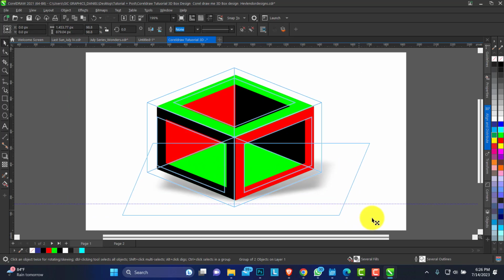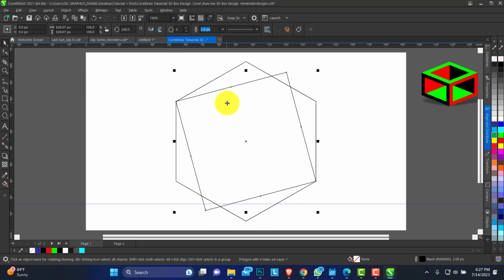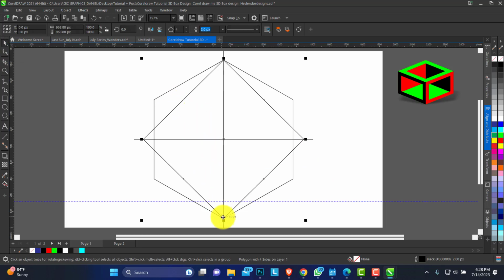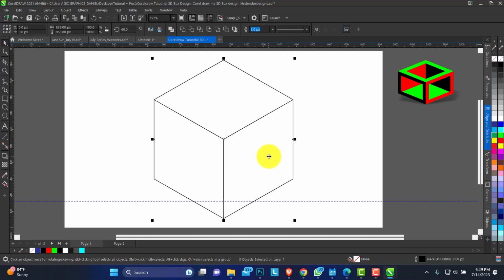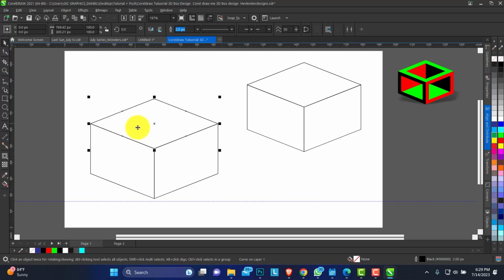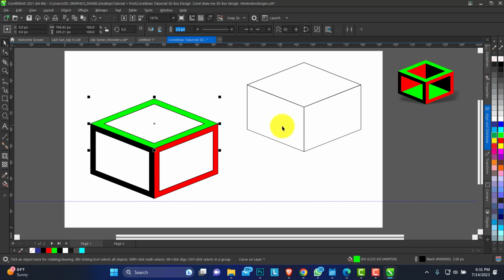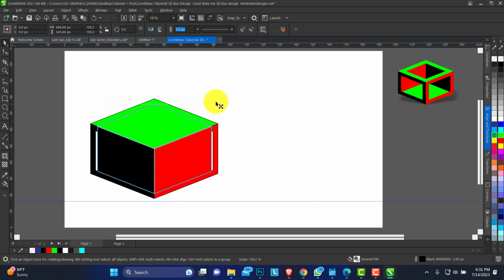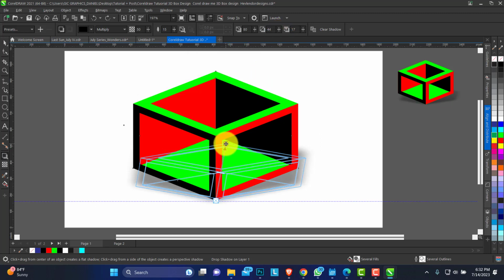Corel draw Tutorial: 3D Box Design Corel draw | Hevlendordesigns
Learn Corel Draw with hevlendordesigns; in this tutorial I showing you how to draw Corel draw Tutorial: 3D Box Design Corel draw | Hevlendordesigns   using simple tips and tricks

SOFTWARE:
Camtasia
Premiere Pro
Filmora X

Topics Cover:
1. Ellipse tool
2. Smart fill tool
3. Interactive fill tool
4. Snap Settings
5. Graphics design tutorial
5. Transformation

graphic design
graphic design full course
Corel Draw me GOOGLE ka Logo kese Banaye
How Make GOOGLE Logo in CorelDRAW 2021
How to Create the GOOGLE Logo in Corel Draw in 10 Minutes
Learn to Design the GOOGLE Logo with Corel Draw Step by Step
Corel Draw Tutorial: How to Make the GOOGLE Logo from Scratch
Easy and Fast Way to Make the GOOGLE Logo in Corel Draw
Corel Draw logo design tips and tricks
Learn Corel Draw in Hindi with GOOGLE logo
GOOGLE logo vector creation in Corel Draw
GOOGLE logo in coreldraw
GOOGLE logo
corel draw tutorial
logo design
hindi video
hindi tutorial
corel draw
GOOGLE logo
hevlendordesigns
logo design
logo
logos olori
logo animation
logo history
logon
3d swirl logo design in coreldraw
3d swing ride
3d switch glock
3d switch
3d swirl nail art
3d swimming
3d swing
3d switch games
3d swiper slider
3d switch fail
3d swirl nails
3d swimming with sharks
3d switzerland
3d swiftui
shapes
how to draw
google logo